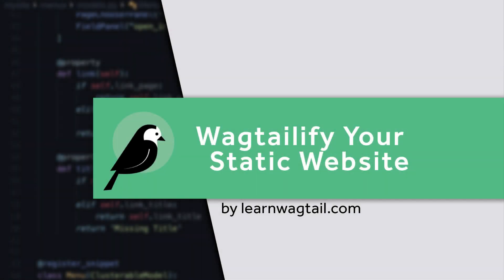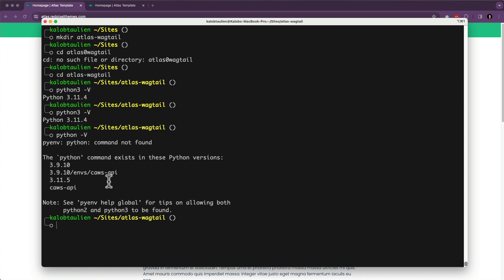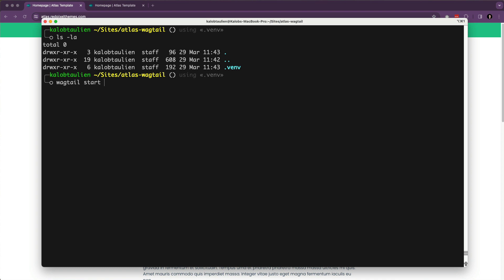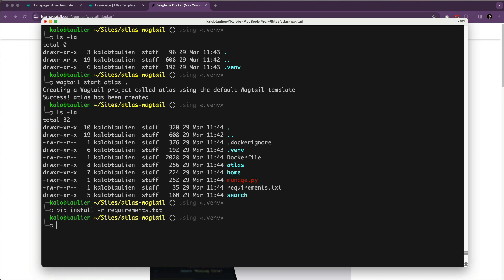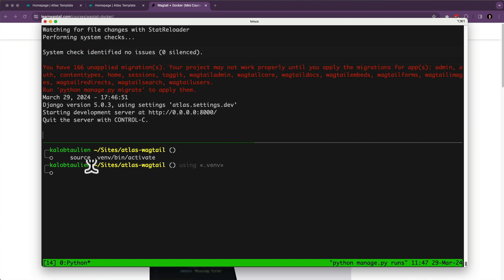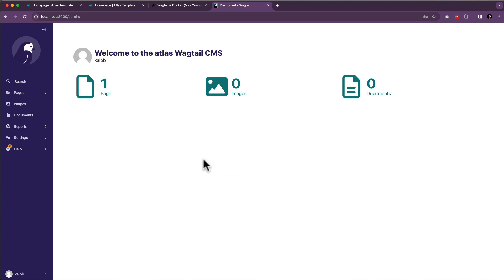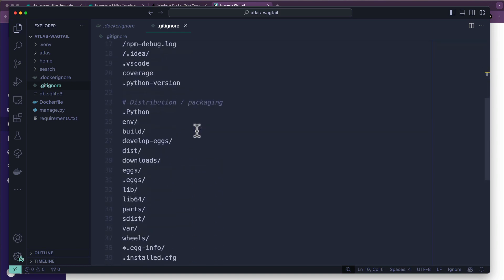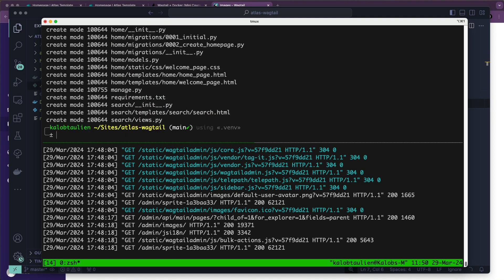Wagtailify Your Static Website: Installing Wagtail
Learn how to install Wagtail using a virtual environment.